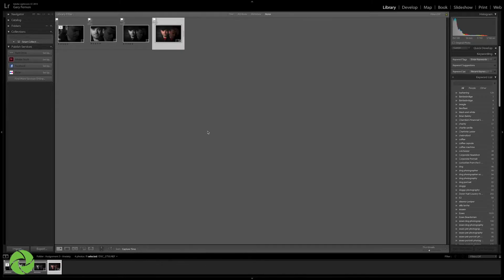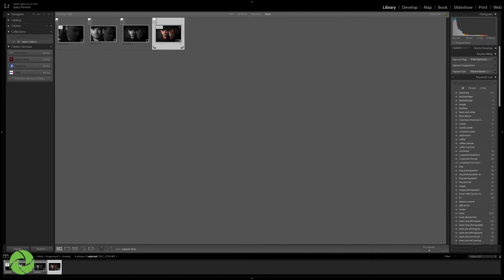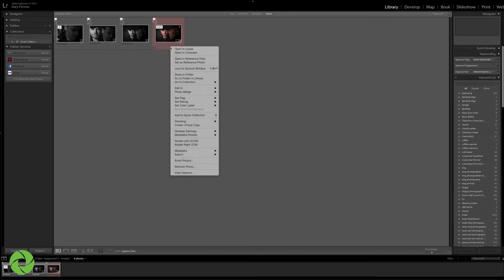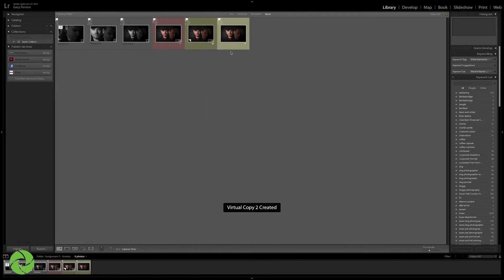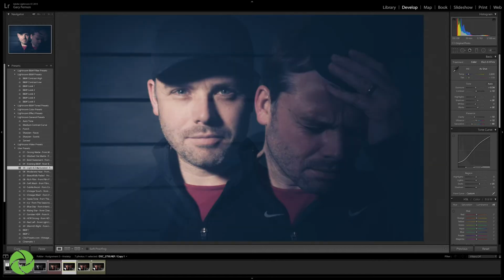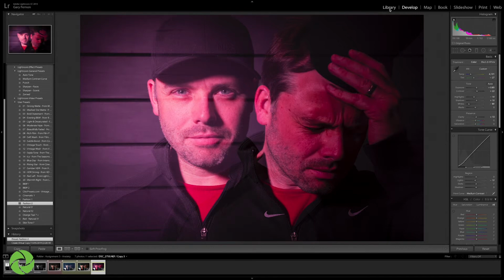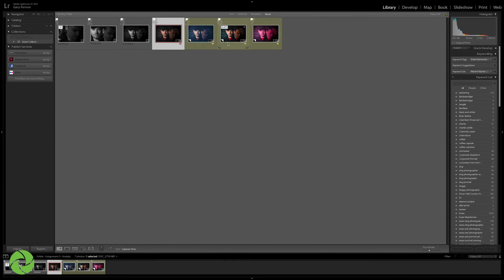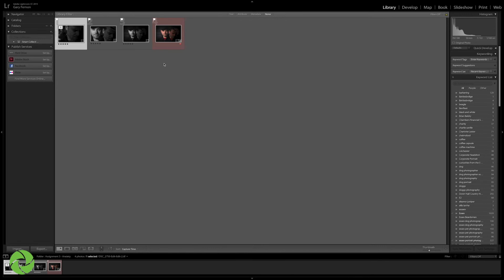Creating A Virtual Copy In Lightroom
In this guide you'll discover how to create a virtual copy of your raw file in Adobe Lightroom.
Downloaded the latest version of Lightroom from the Adobe Creative cloud

STEP-BY-STEP

1. Right click the chosen file.
2. scroll down and select ‘Create Virtual Copy’